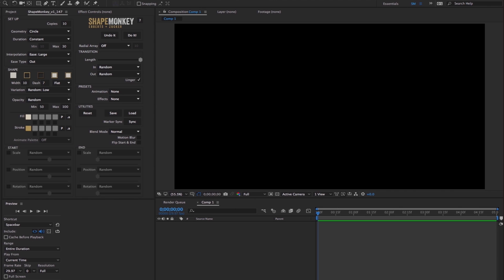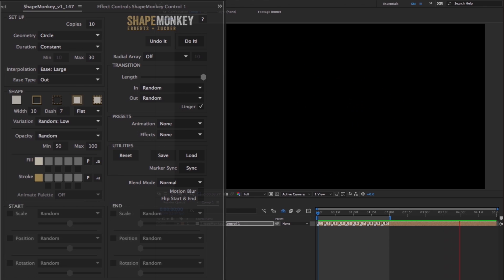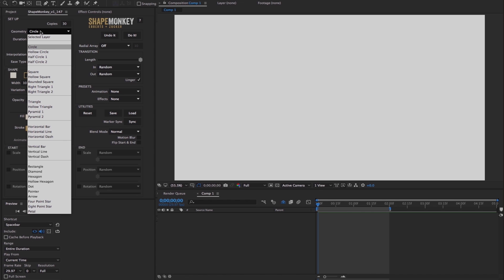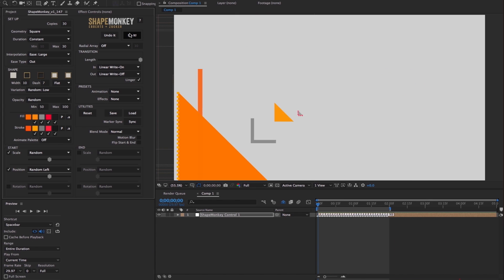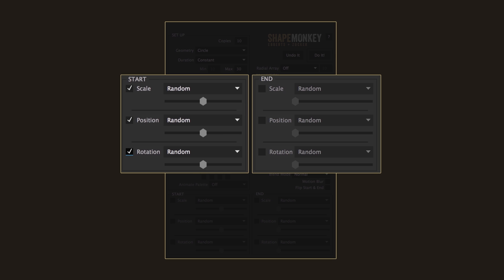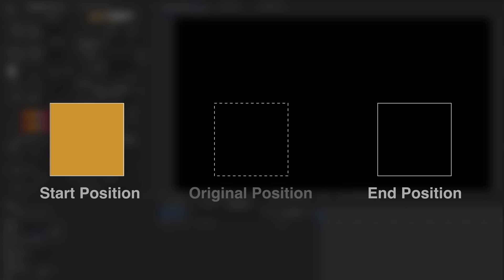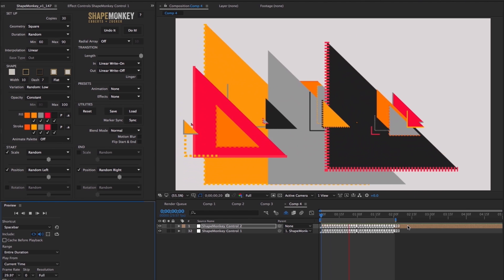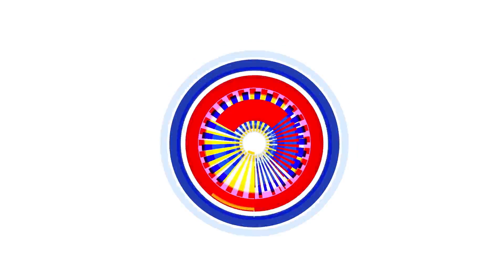ShapeMonkey Quick Start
ShapeMonkey is the latest tool for After Effects from Ebberts + Zucker. Its the fastest and easiest way to create intricate shape-based animations.

All procedural Monkey scripts are designed to save you hours of work and increase your productivity.